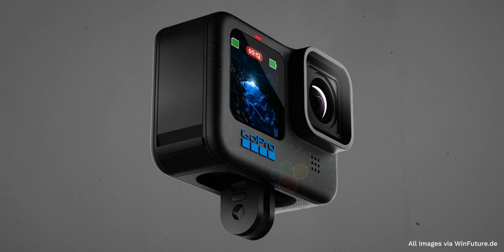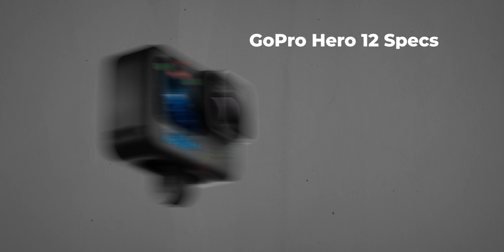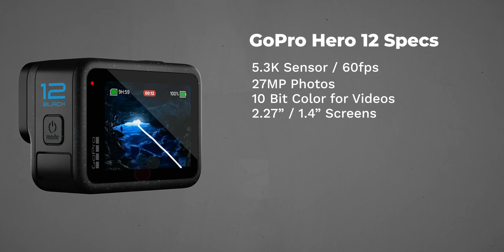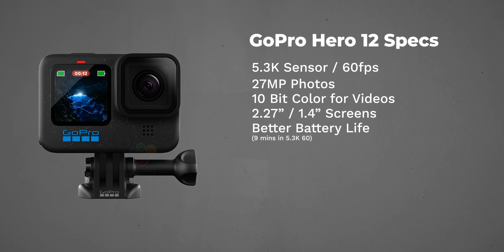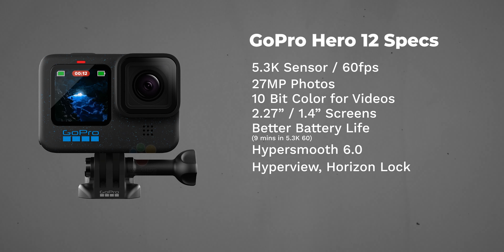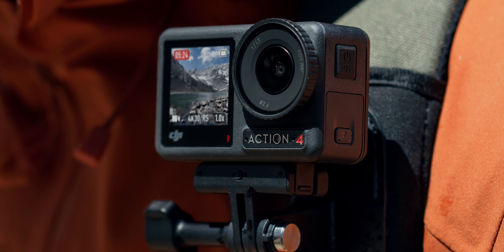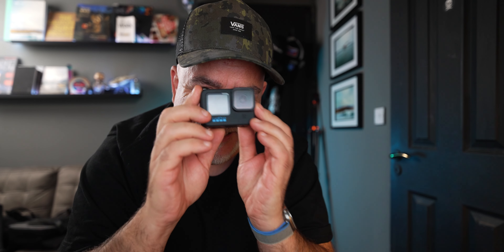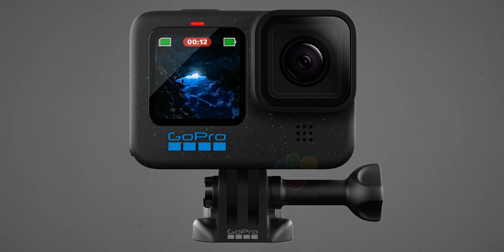GoPro Hero 12 OFFICAL SPECS Leaked - Worth an upgrade?